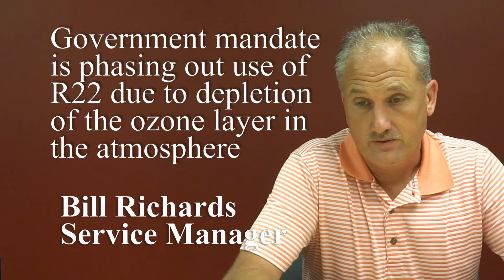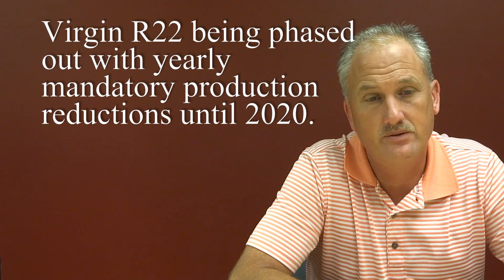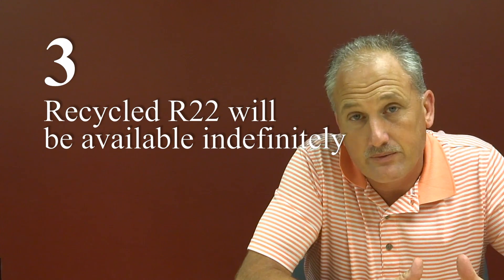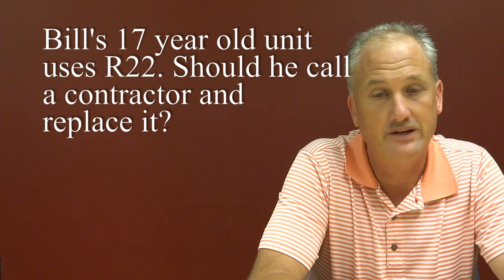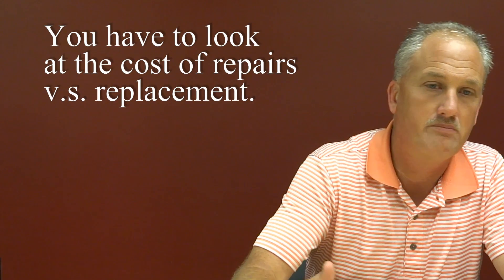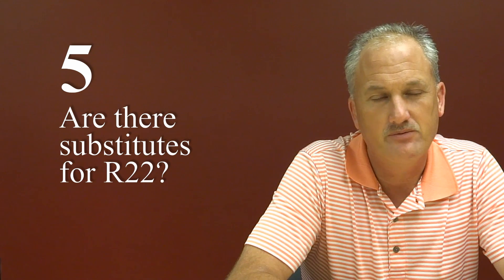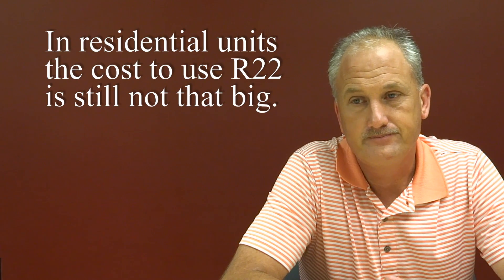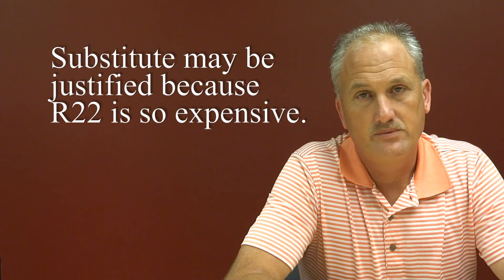Six Things You Should Know About R22 Refrigerant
Bill Richards, Service Manager, Interstate AC Service, explains the soaring prices of R22 Refrigerant caused by the Government Mandate to reduce production of R22 and eliminate production by 2020. The Government overestimated how much recycled refrigerant would become available resulting in demand exceeding supply. All new units now use R410 but this refrigerant cannot be used in units designed for R22. There are some substitutes for R22 that can be used if justified by the  economics in repairing existing systems.